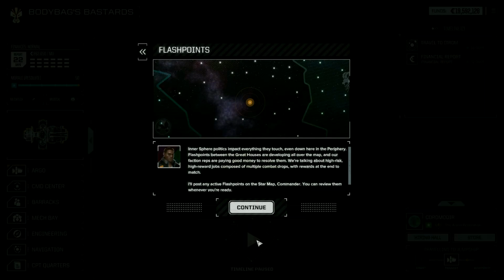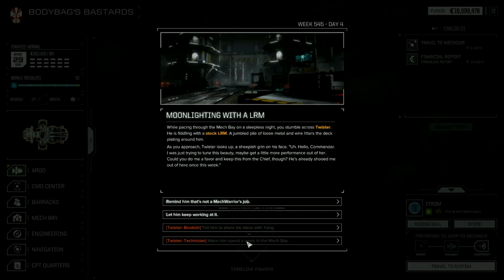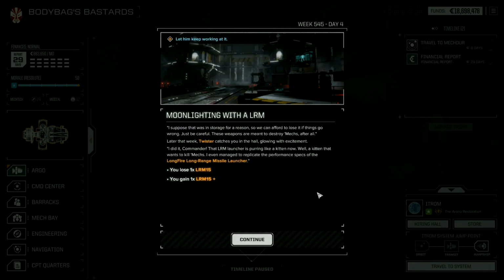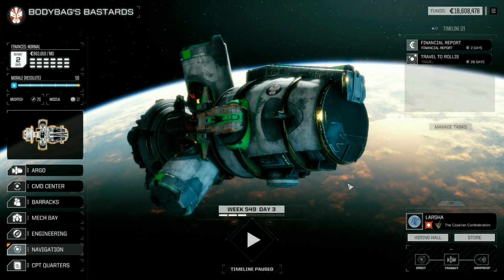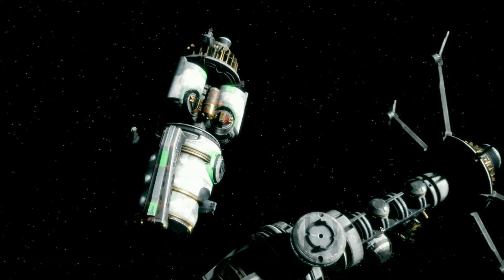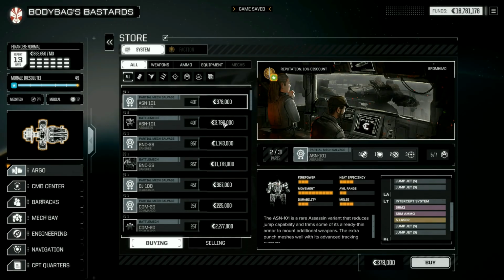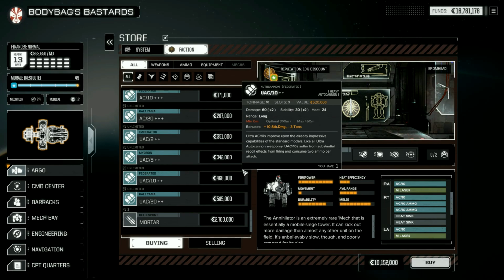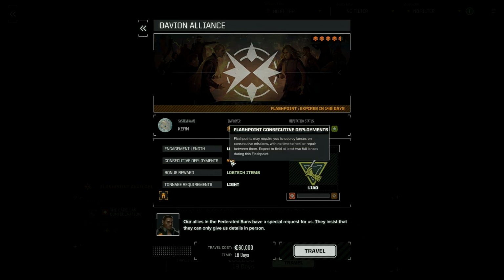Let's Play Battletech with JKLantern - Part 59 - Finally Seeing the Faction Store!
We visit a few black market shops on the way to heading out toward a planet with a Davion store, and that allows me to annoy Lantern just a little bit more as he finds more things to nerd out about.